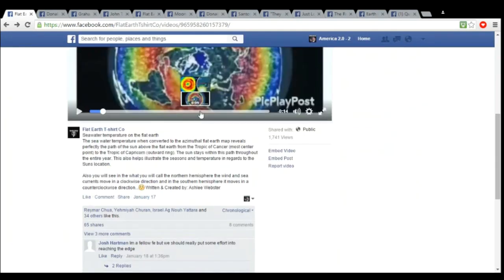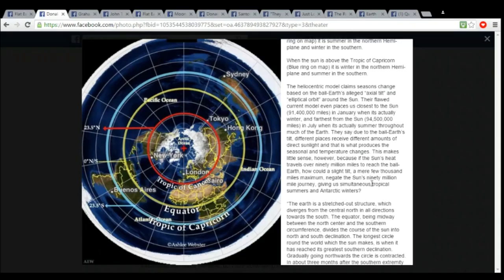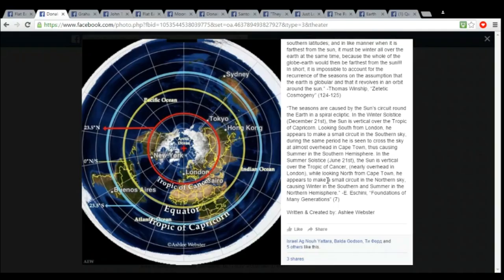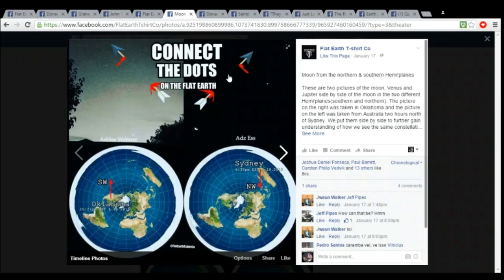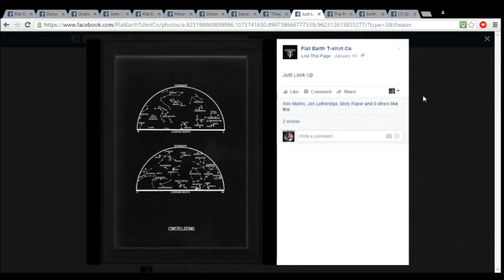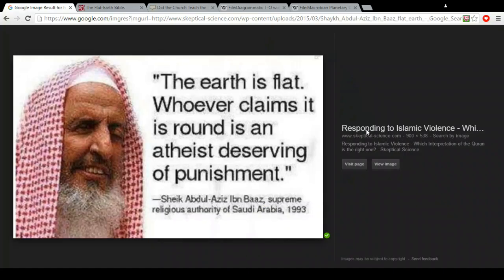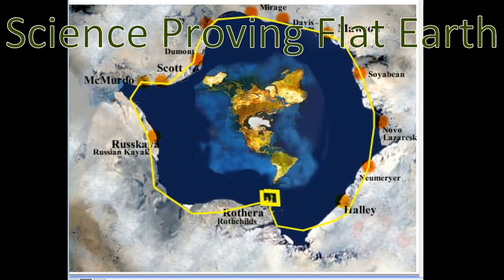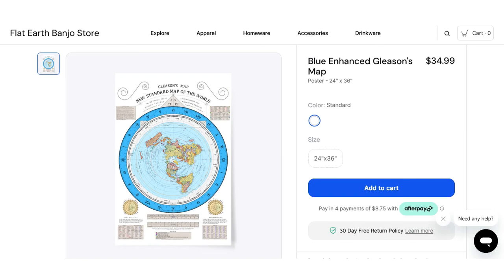Flat Earth or Not, YOU DECIDE!